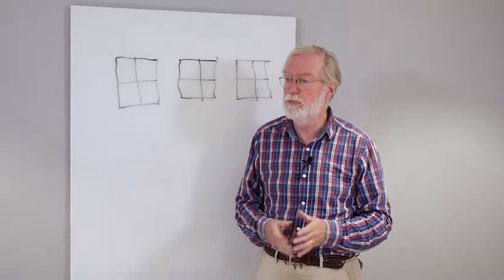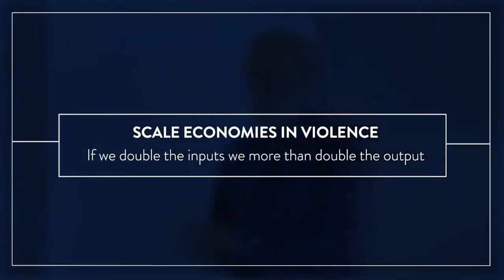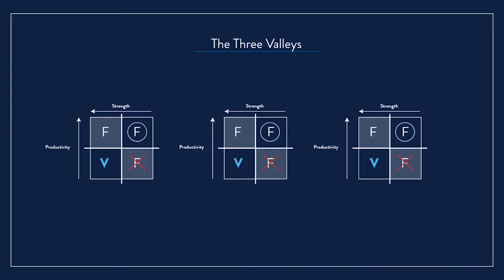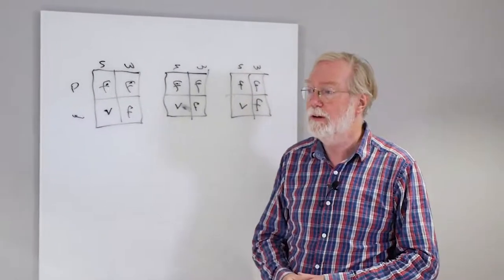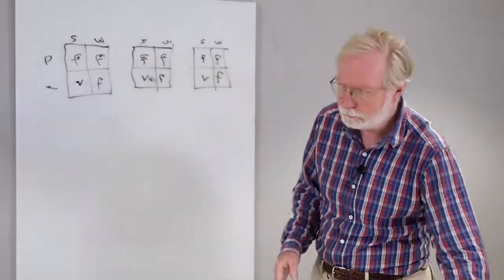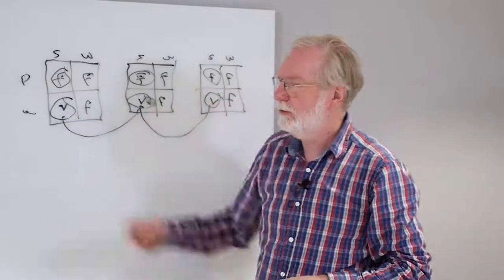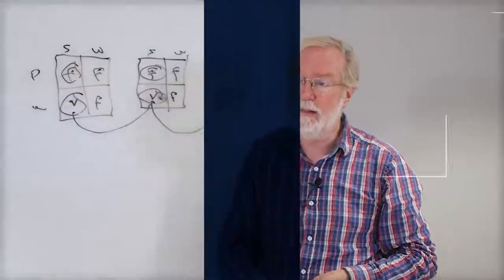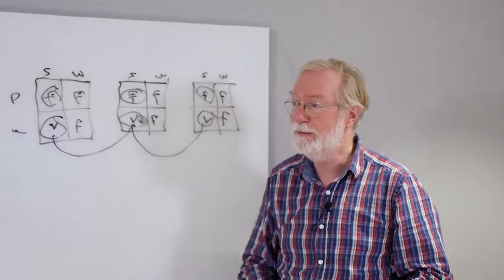1 2 Anarchy to a Centralised State The Six Steps 1 of 14